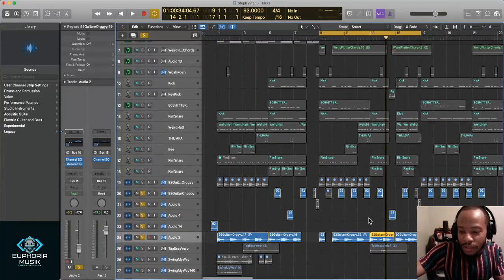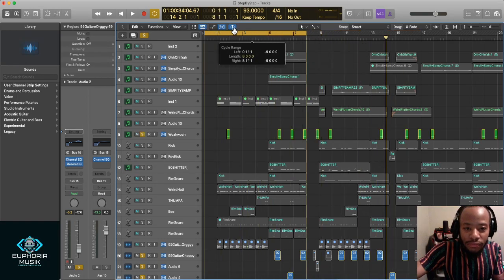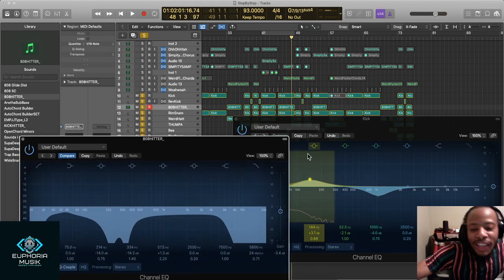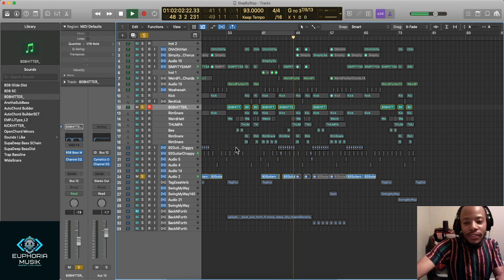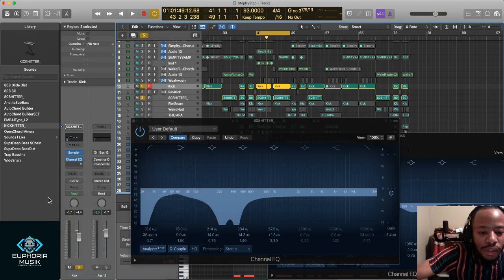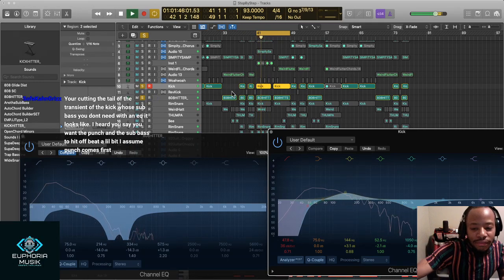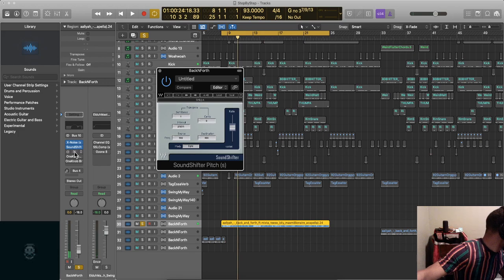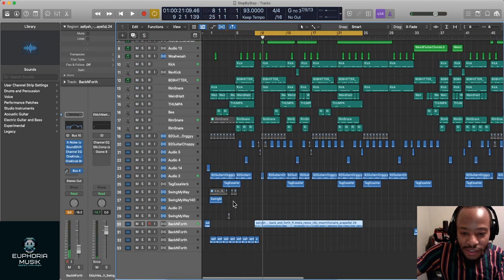Aaliyah "Back & Forth" Revamp BREAKDOWN | BEATCLUB ACADEMY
Full Stream and Breakdown of My Revamp (I cant seem to call it a remix lol) from Twitch. Catch me Live on Twitch with my new schedule being Wednesday and Friday 4p-6p CST and some nights DOUBLE streams!